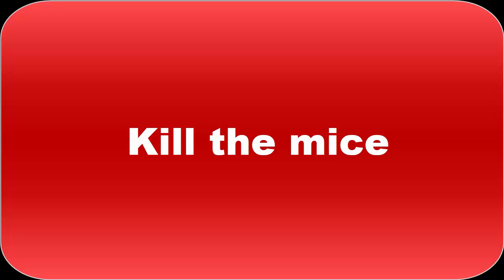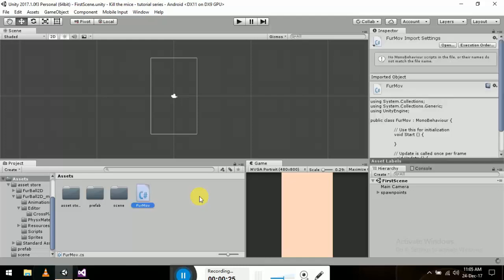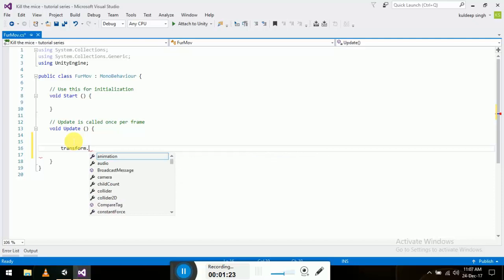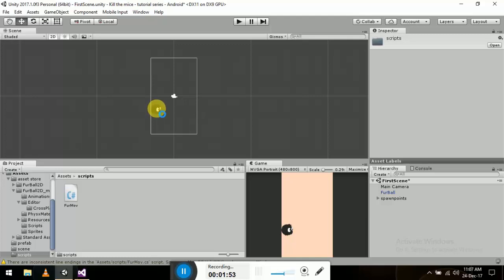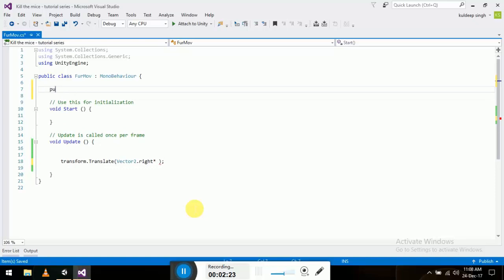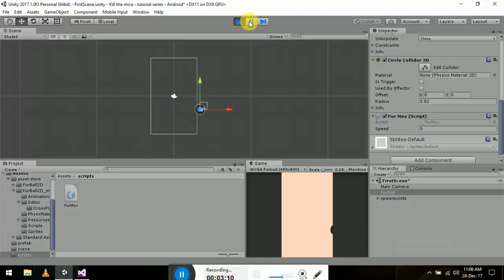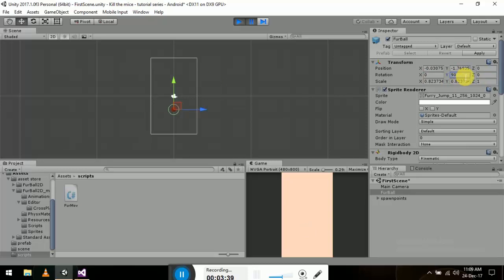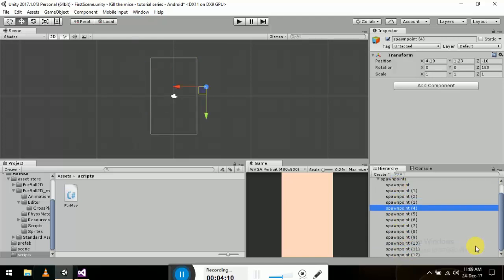04.Unity Android game Development tutorial series -: Kill the mice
Kill the mice game is designed in unity and it is for android. In the next coming videos we will make the whole game. if anything you don't understand, please ask me in the comment box. Also if you want to try this game click in the link below -:

Also  If you want me to make any game project or UI design for your game please visit the link :